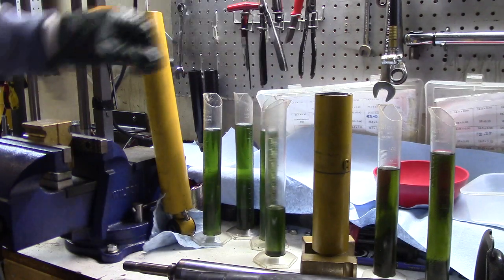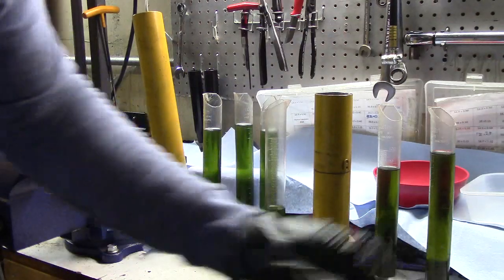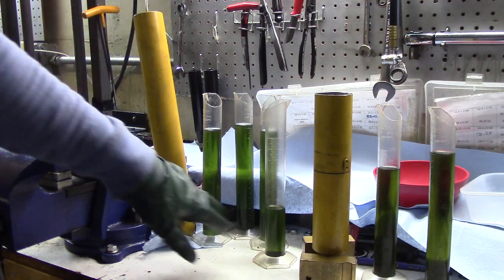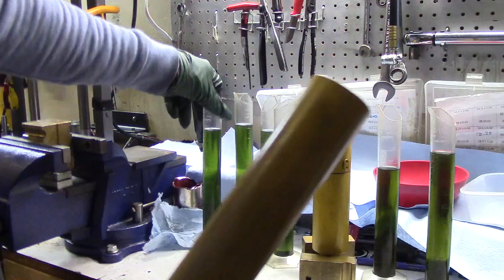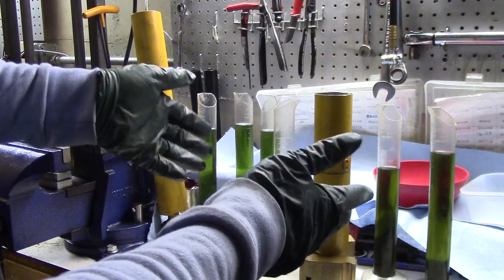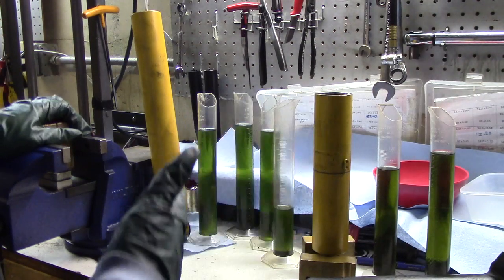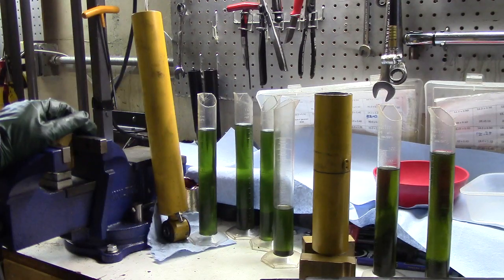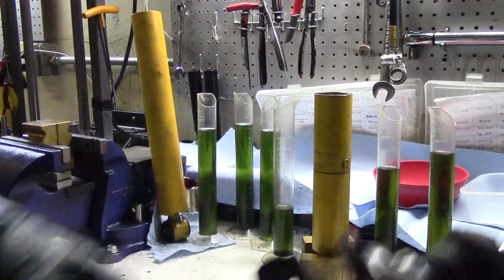1/3 GALLON OF OIL can leak into the ground from each set of improperly handled shocks or struts!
From my research and calculations, there is about 1 liter (1000 cubic centimeters) of shock oil for the average car or truck.That's about 1/3 of a gallon of the same basic type of petroleum-based oil used in engine which is very carefully reclaimed and recycled. Is that oil handled with as much care as motor oil...?

Both of these links above make no mention of procedures to reclaim shock oil, even though they contain petroleum-based oils like motor oils.

So here's my question-  is there a comprehensive program in place to reclaim and recycle used shock oil? Does the general public even realize these units HAVE oil that needs to be treated as carefully as engine oil? Do wrecking yards, scrap yards, landfill sites have the interest, facilities, and time to properly rill/drain/pump the oil from each and every used shock that comes through their gates? How long does that take them? What's the incentive to comply voluntarily, especially if the dampers are basically only worth their weight in scrap instead of being refurnished / rebuilt and available as functional aftermarket parts?

These are critically very important questions that we all can decide if we want to see answered. I read recently that 1.5 gallons of motor oil (about 6 quarts, the common oil change) can contaminate 1 MILLION gallons of drinking water! There's 0.3 gallons of shock oil for each vehicle. So here is an environmental impact that's outside public awareness while subject to haphazard automotive industry compliance.

This is a hidden area of the auto parts service and recycling business that feels - to me - very vaguely managed. One primary cause for this problem is a focus on corporate profit over social responsibility, by making non-serviceable / sealed / difficult to service shock absorbers.

We'd NEVER tolerate 'throw-away' engines keeping the oil inside them! Why do we do this with shocks and struts?? We need to draw more attention to this topic, as one step of a more long-term approach to vehicle design and maintenance.

Engines have petroleum-based oils that are toxic when released to the environment. Every engine has  drain spout to allow service and - ultimately - final disposal of engine oil prior to be scrapped at the end-of-vehicle-life.

Shock absorbers (struts, dampers) use petroleum-based oils. However, there is no uniform standard allowing and enforcing ALL shocks to be properly drained let alone rebuilt while in-service. This is a HUGE environmental hazard that is being neglected at best.

If all struts and shocks made moving forward were serviceable, we would have a more sustainable long-term approach to keeping toxic oil from getting into the environment (including our air, food, and drinking water) plus allowing for adaptability of the dampers to a future owner's needs.